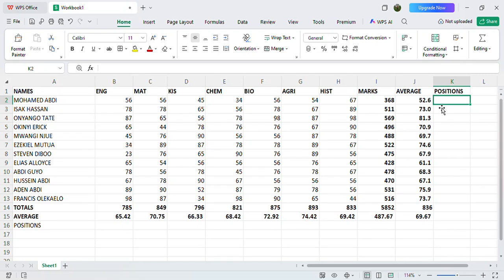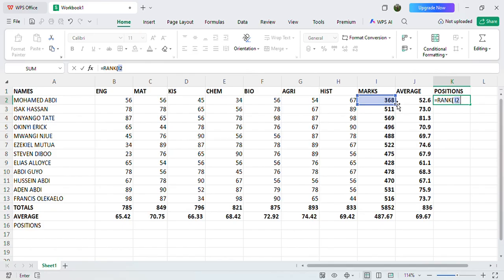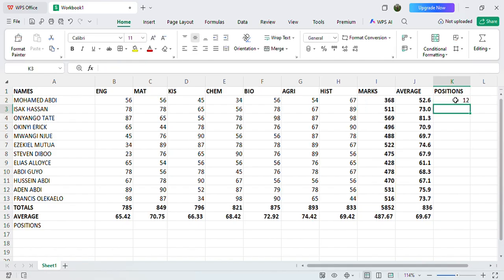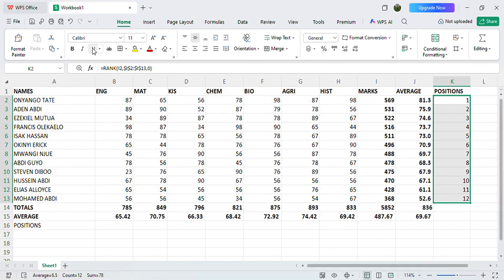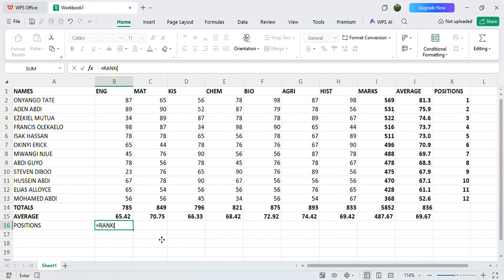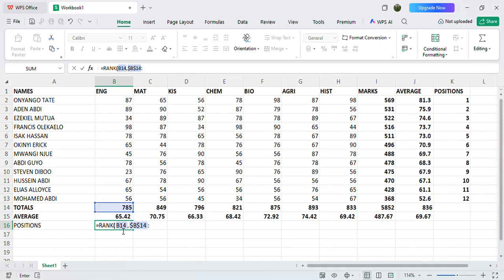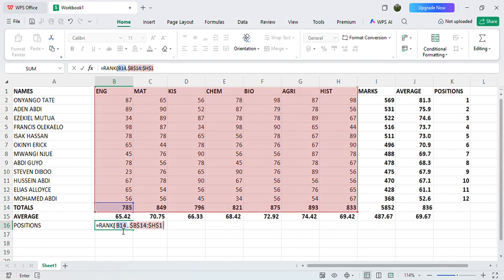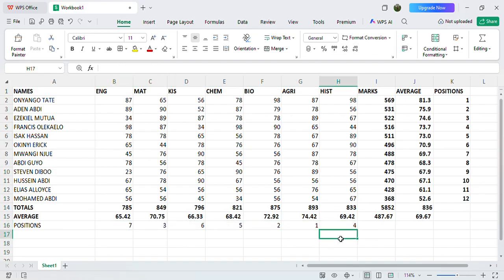HOW TO USE RANK IN EXCEL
THE VIDEO IS ABOUT RANK IN EXCEL